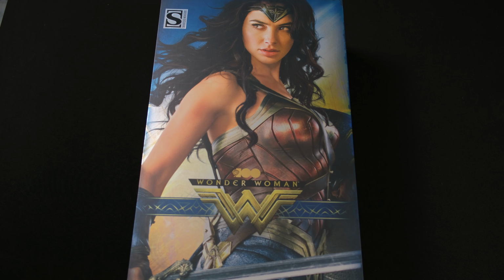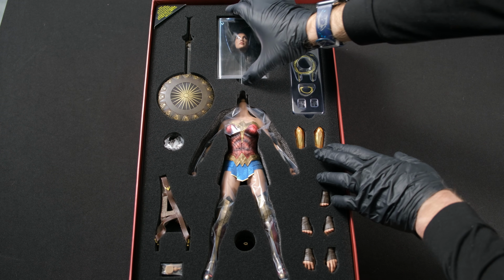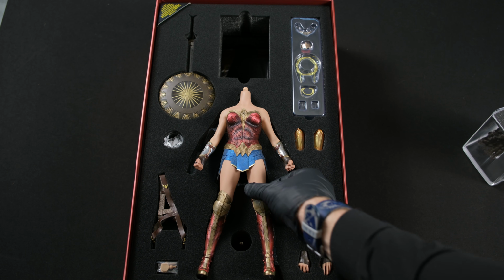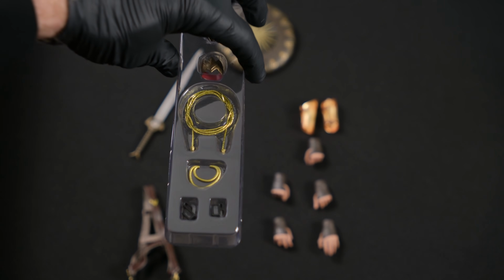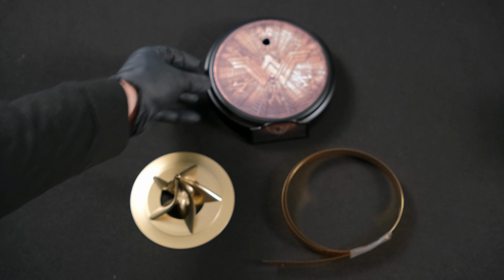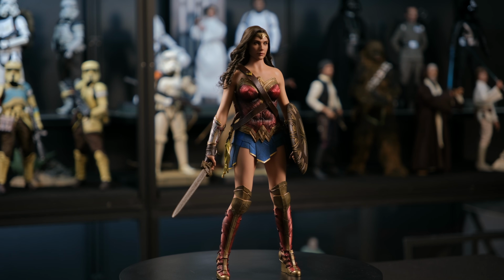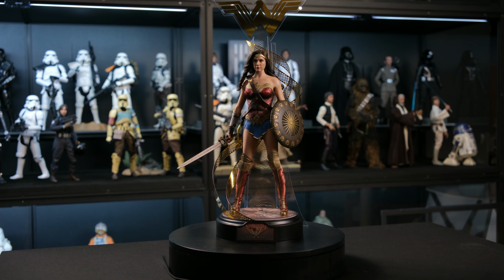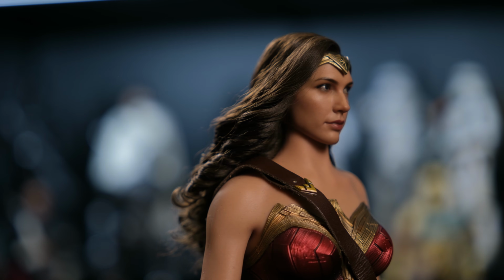Hot Toys Wonder Woman WB100 Unboxing | The Definitive Wonder Woman?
Unboxing and my thoughts on the Hot Toys Wonder Woman WB100 exclusive figure.